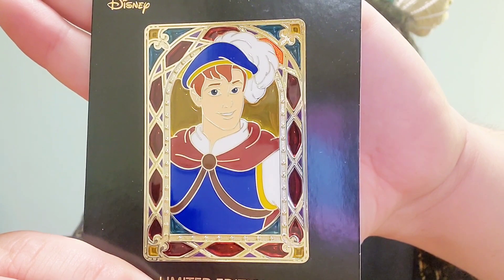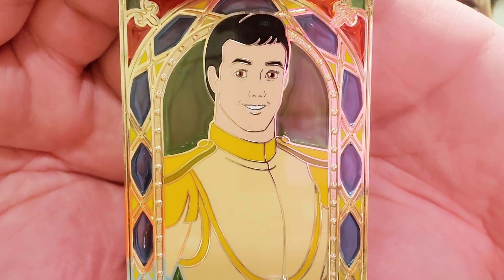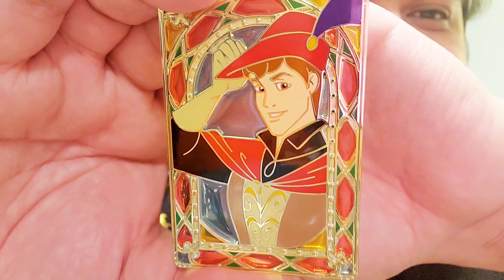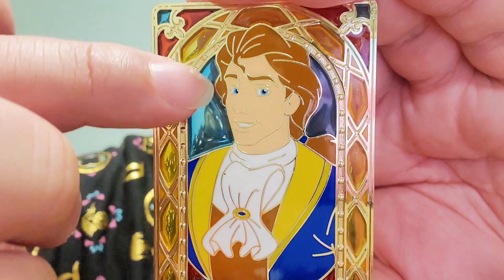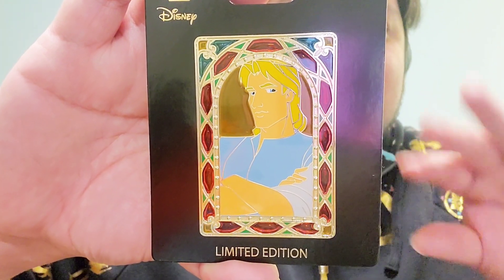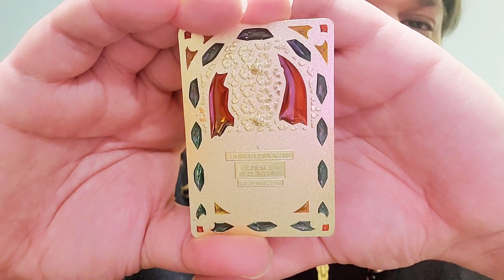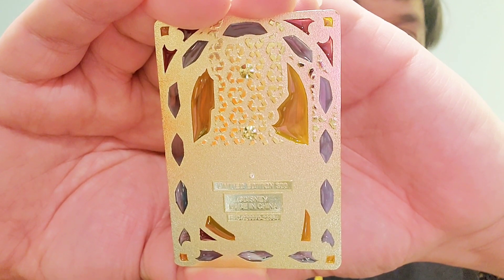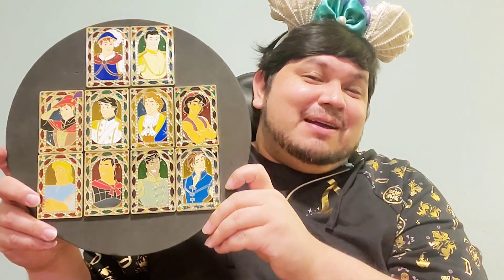Pink a La Mode Disney Pin Haul! Exclusive Stained Glass Disney Princes Pins!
Hello amigos! I'm excited to share with you this collection of LE pins from Pink-A-La-Mode featuring the dashing Disney Princes.

Thank you to all my subscribers for your support: it truly means everything! I hope y'all enjoy today's video. 🫂💛☀️